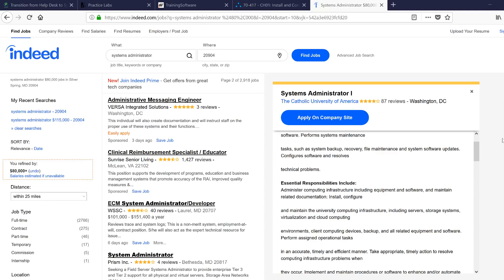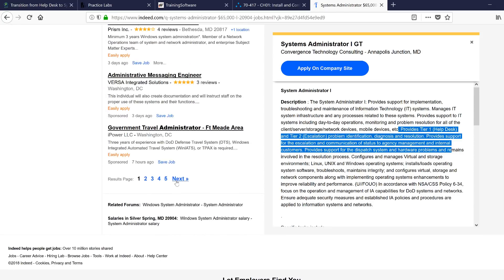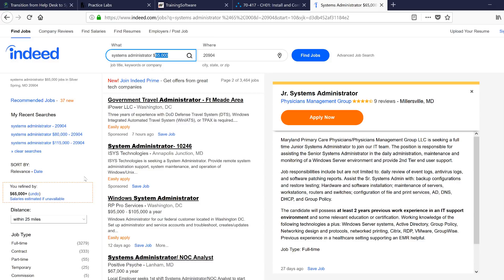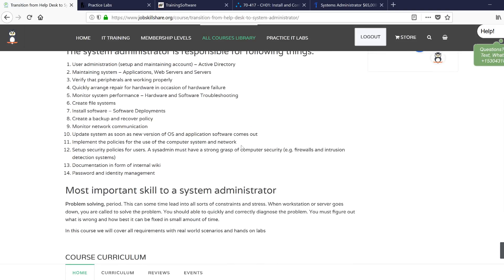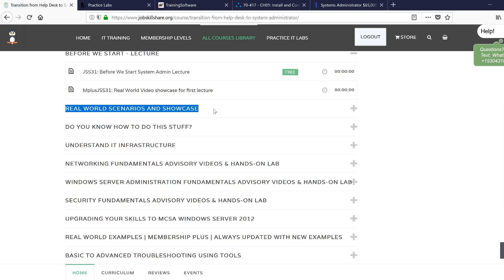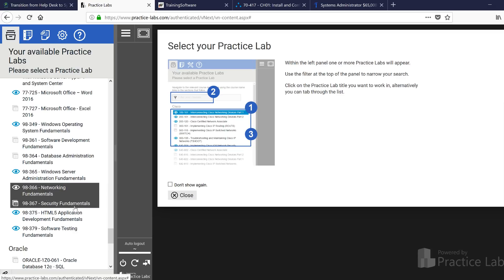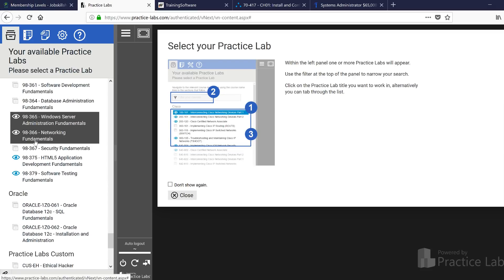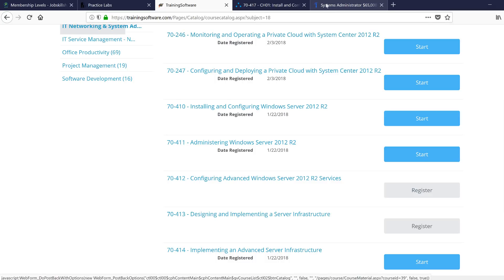Can I Just become a System Administrator?